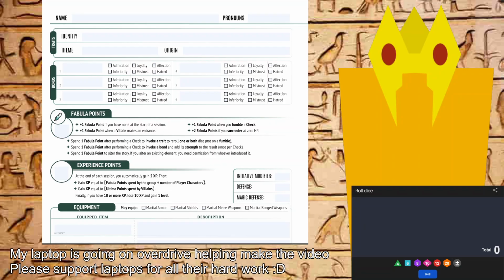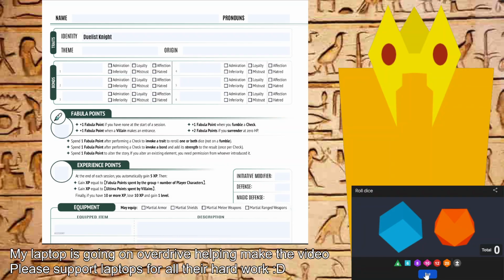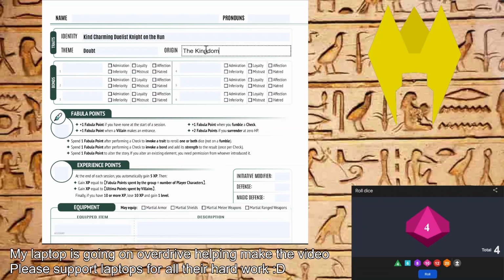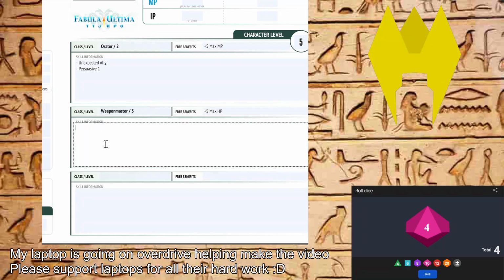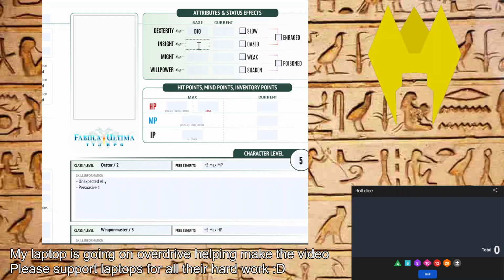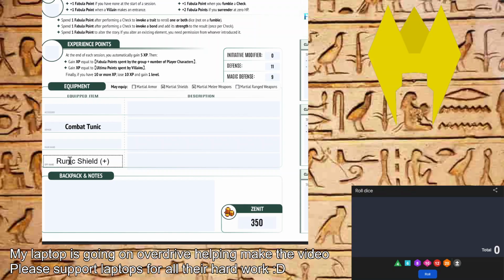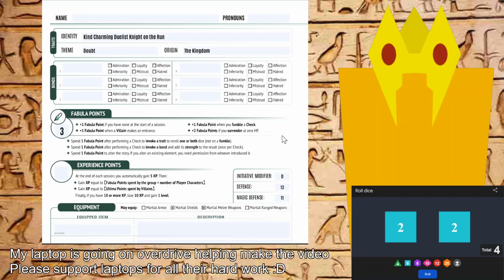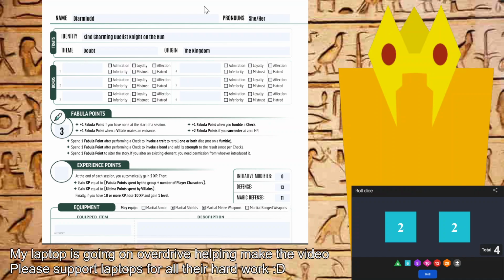Let's Make A Random Fabula Ultima PC!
A almost a year in the making. Inspired by @zigmenthotep and their Let's Make Us A Character series of videos. I hope you enjoy :D